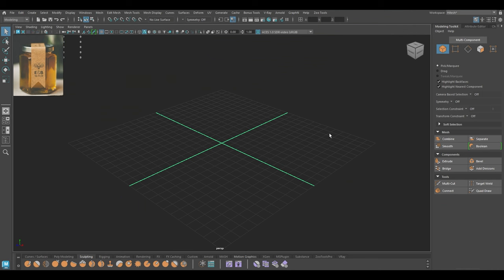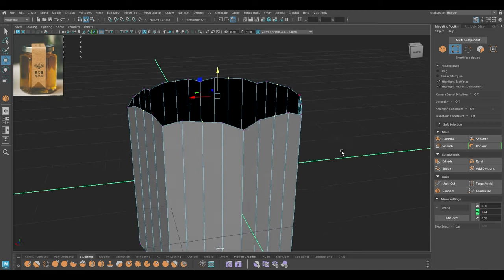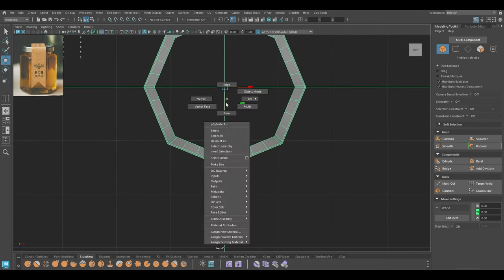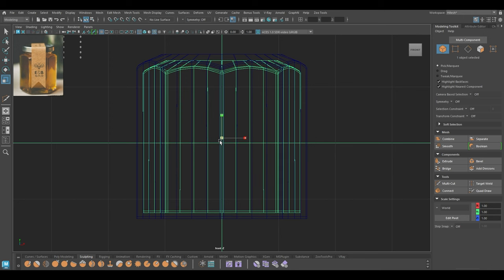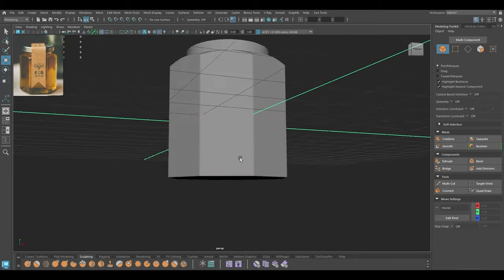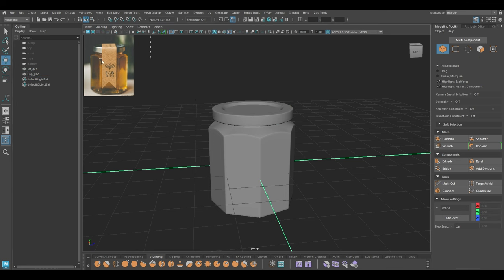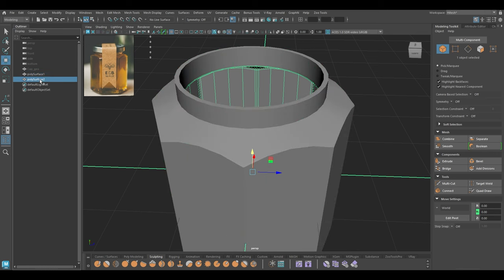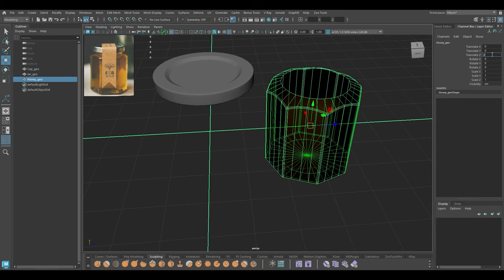Product Modeling in Maya - Modeling & Rendering a Honey Jar Tutorial